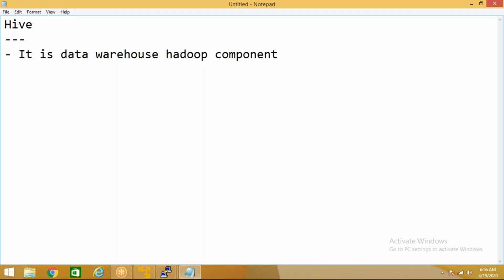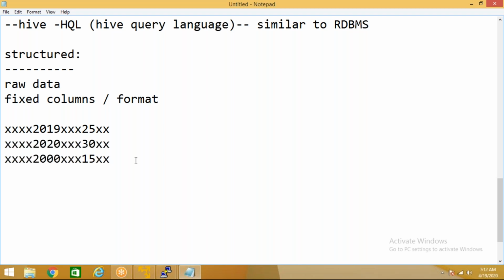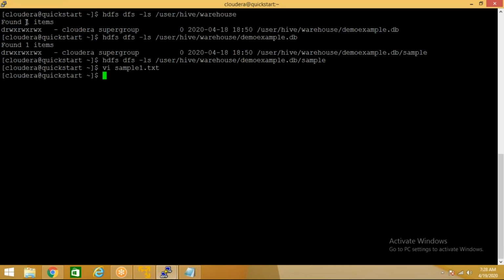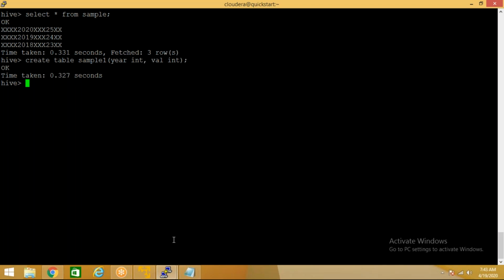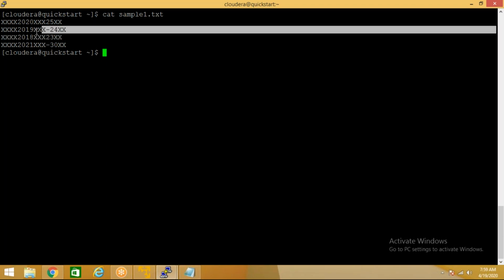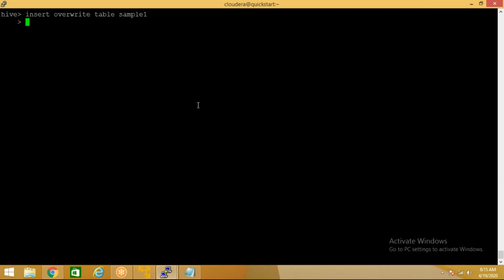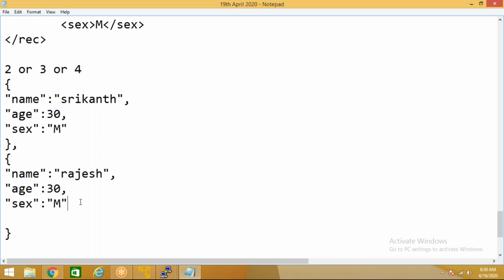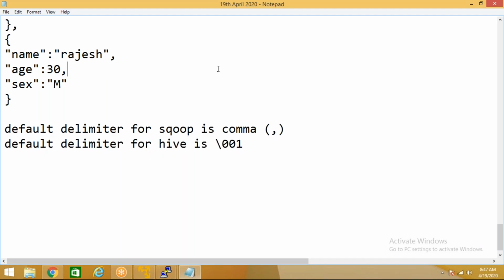Hadoop and Bigdata - Hive - Part 2 -- XML Data Processing